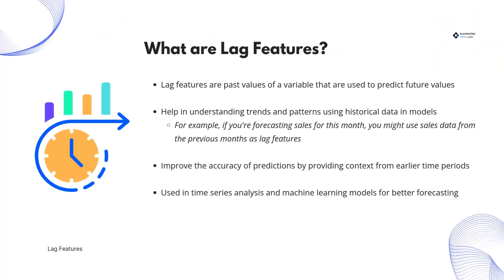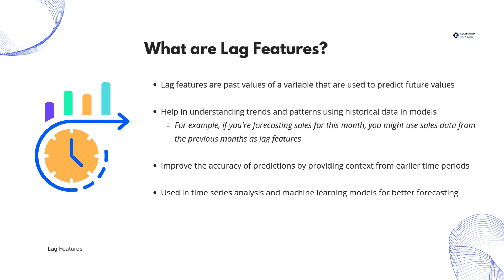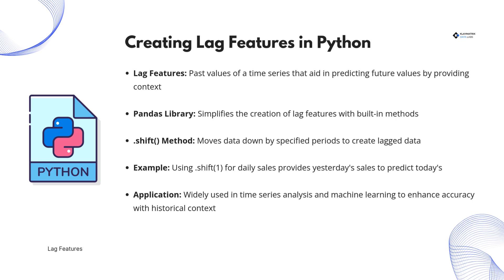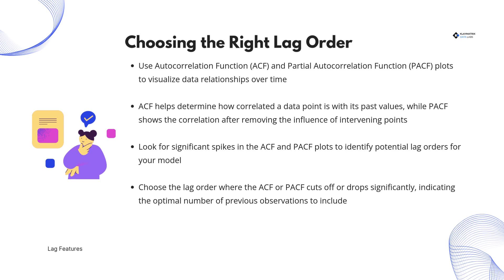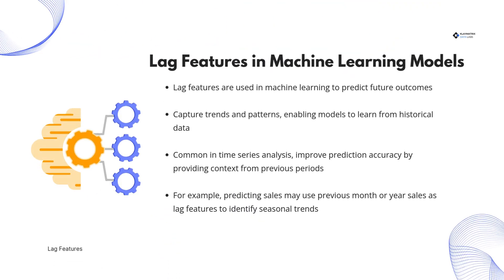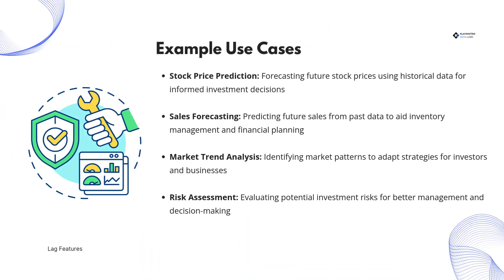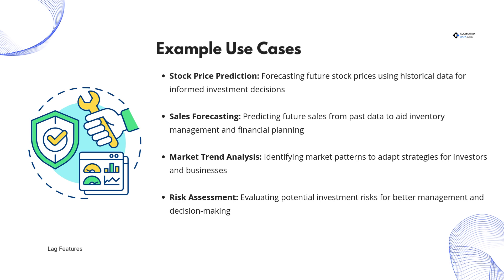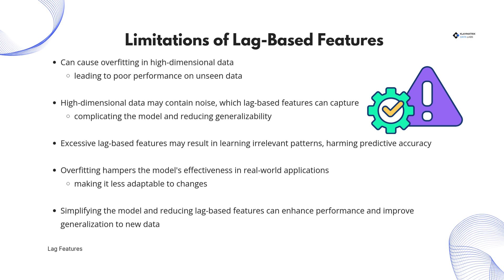Lag Features in Time Series Analysis: How Past Data Improves Predictions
Lag features are essential for time series forecasting, helping models capture patterns and dependencies in historical data. This video explains what lag features are, how they work, and why they are crucial for improving predictive accuracy.

🔹 Topics Covered:
✅ What Are Lag Features in Time Series?
✅ How Lag Features Capture Historical Patterns
✅ Choosing the Right Lag Intervals (Short-Term vs. Long-Term)
✅ Handling Seasonality & Trends with Lag Variables
✅ Practical Applications in Forecasting (Stock Prices, Sales, Weather)
✅ Implementing Lag Features in Python & Machine Learning

💡 Whether you're a Data Scientist, Analyst, or Machine Learning Enthusiast, mastering lag features is key to building better time series models.